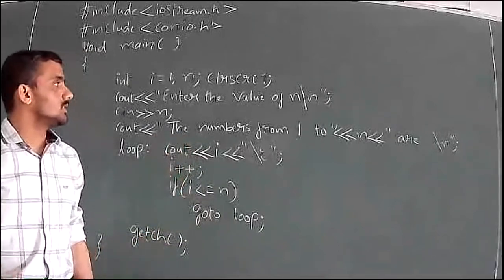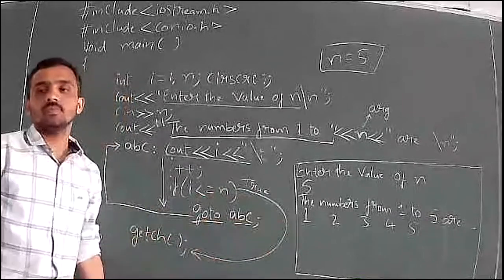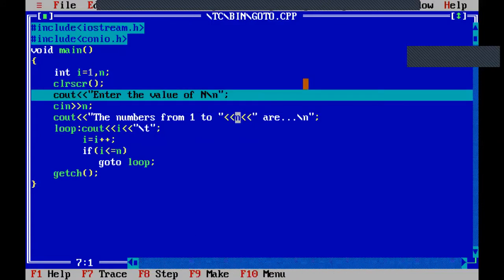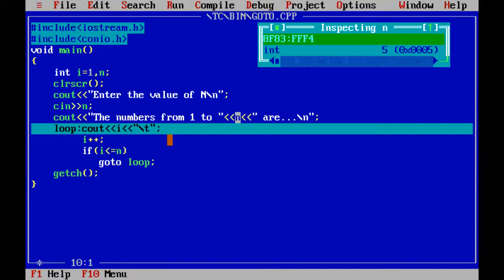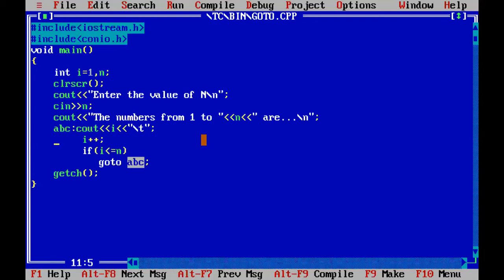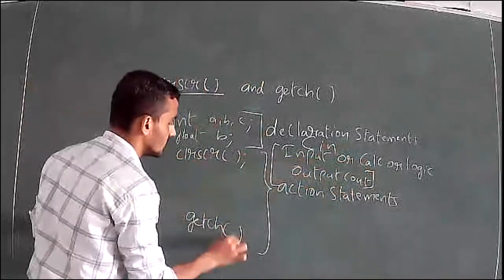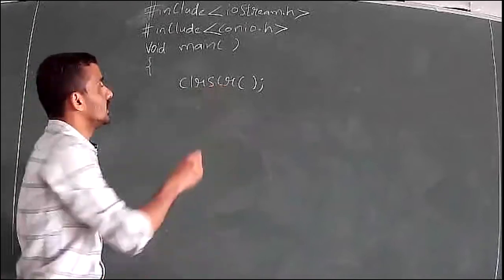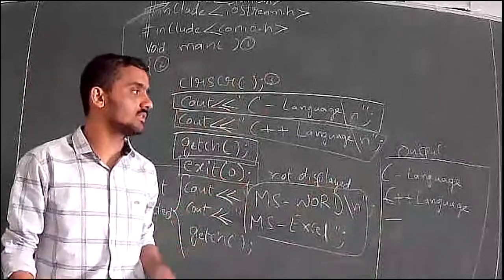C++CONTROL STATEMENTS DAY 28